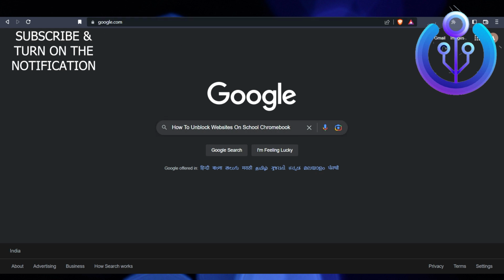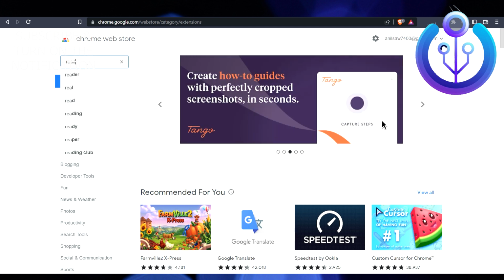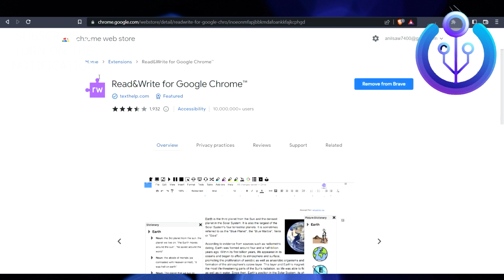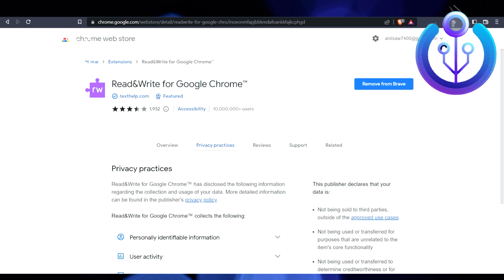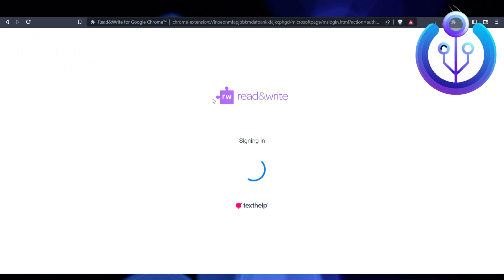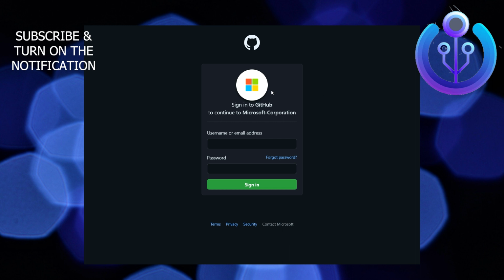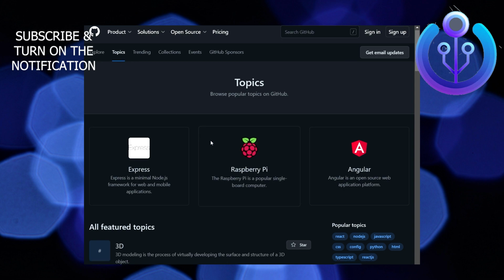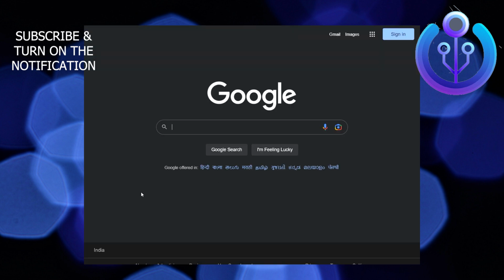How To Unblock Websites On School Chromebook (Easy Way!)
In this tutorial, you will learn How To Unblock Websites On School Chromebook in easy steps by following this super helpful tutorial to get a solution to your problem!!